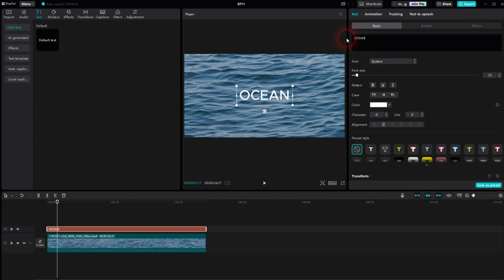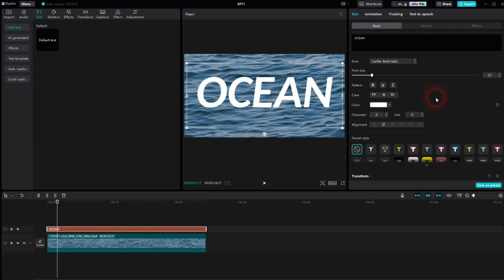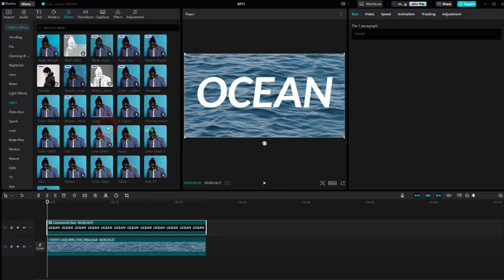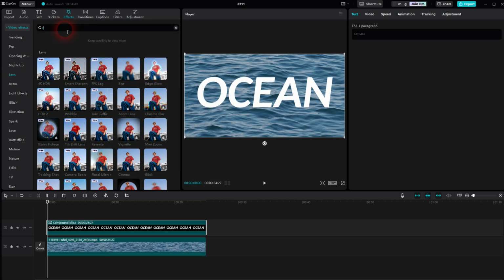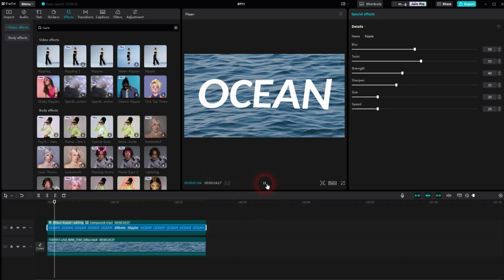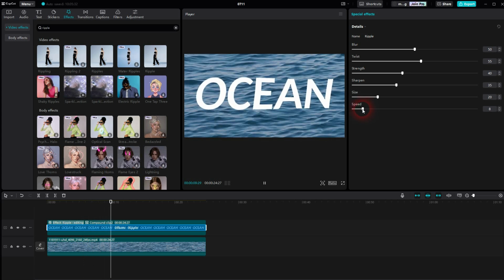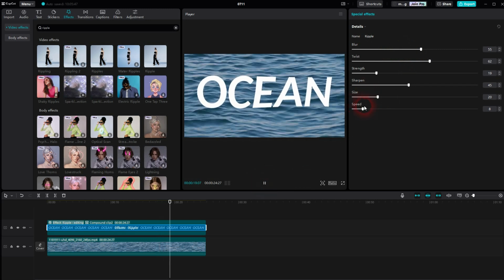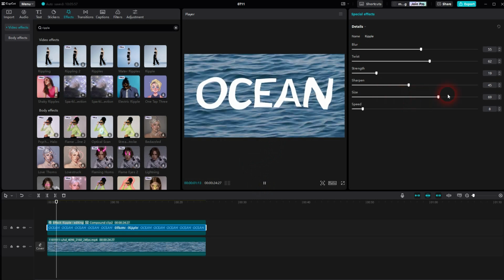Create a Water Text Effect in CapCut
In this tutorial I'll show you how to create a water text effect in CapCut.